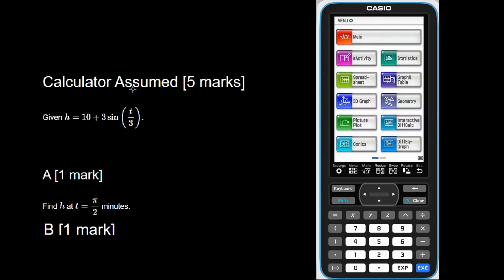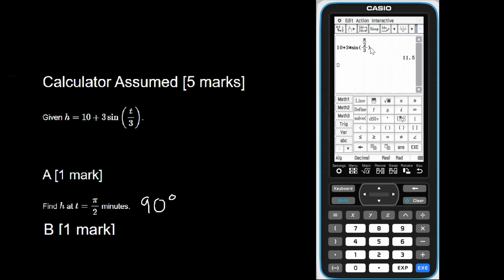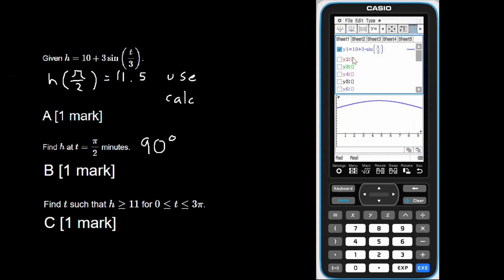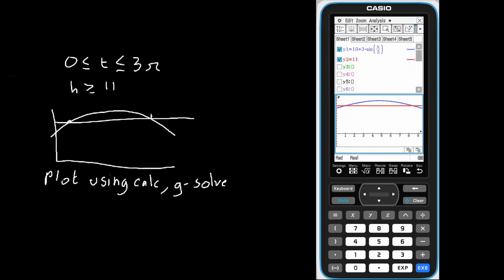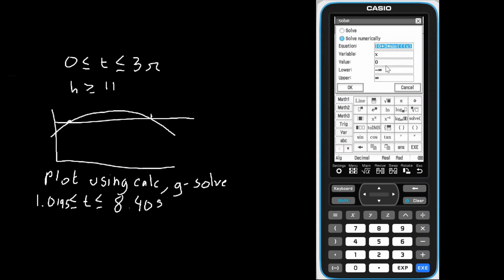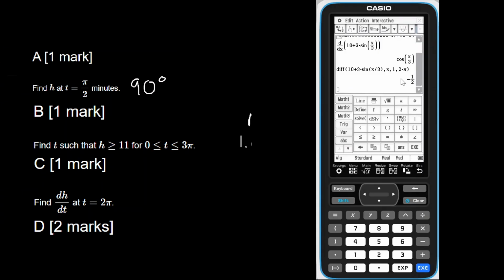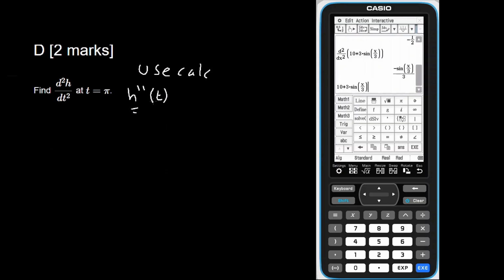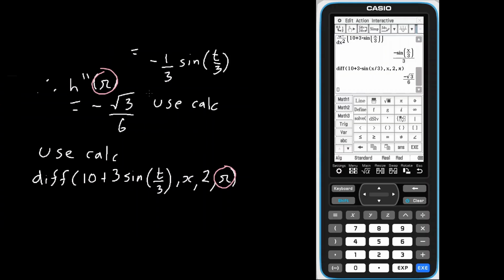Year 12 Math Methods: Using Classpad for Trig Differentiation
Detailed walkthrough and solution for a year 12 Math Methods WACE-style exam question. This video covers solving a problem involving a sinusoidal height function, derivatives, and using a calculator effectively.

In this tutorial, we explore:
- Evaluating a sine function at a specific point
- Finding the time interval when the height is above a certain value
- Calculating the first and second derivatives at specific times
- Using the calculator to solve trigonometric and calculus problems efficiently

Perfect for students preparing for their year 12 Math Methods exams, or anyone looking to strengthen their understanding of sinusoidal functions, differentiation, and using a calculator in maths.